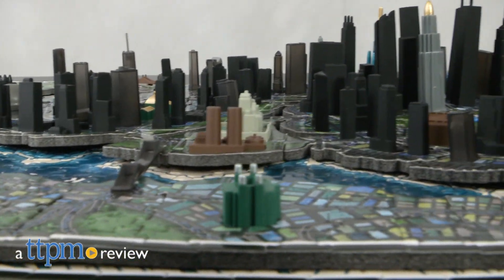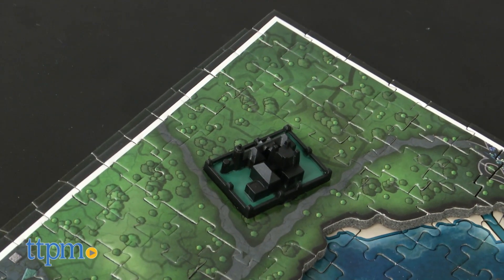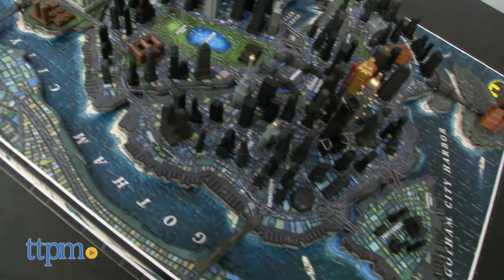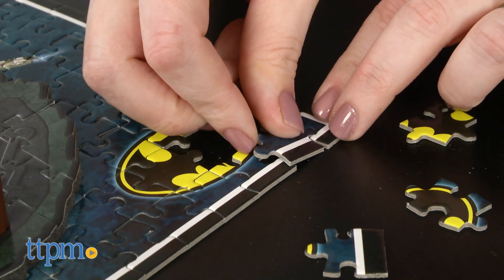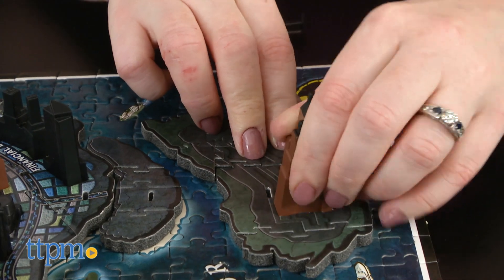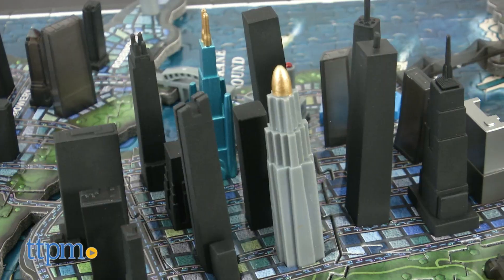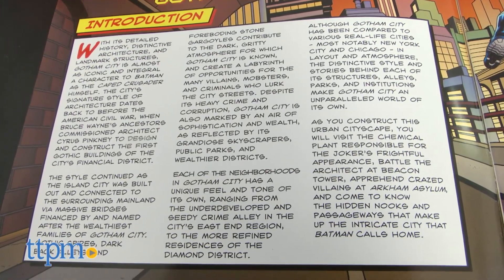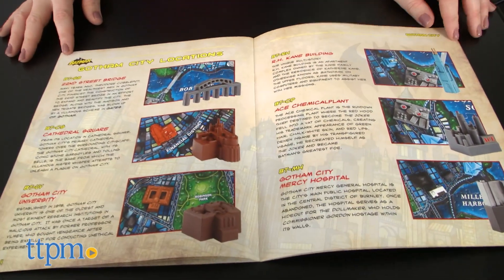Batman 4D Puzzle of Gotham City from 4D Cityscape Inc.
Learn about and build Gotham City with the Batman 4D Puzzle of Gotham City! This puzzle comes with 1,550 pieces for building a very detailed three-dimensional map of the fictional city where Batman fights crime in the DC Comics comic books! Use the included guide to learn about how Gotham has changed over time! (That’s the fourth dimension!) Very cool collectible for Batman fans! See how cool this puzzle looks in this video review! For full review and shopping info

Product Info: After making four-dimensional puzzles of real places, 4D Cityscape decided to start making puzzles of fictional places. And Batman fans will be delighted with the Batman 4D Puzzle of Gotham City. This puzzle comes with 1,550 pieces and is based on DC Comics’ Batman comic book series. The physical puzzle is three-dimensional, with information in a guidebook acting as the fourth “dimension”.

The first layer is a 1,120-piece jigsaw puzzle that lays the groundwork of the various locations and regions of Gotham City.

The second layer consists of 311 puzzle pieces that replicate the nighttime landscape of Gotham City.

And in the 162-piece third layer, you add miniature replica models into the puzzle, including famous buildings and structures such as Wayne Manor, the Gotham City Police Department, Ace Chemical Plant, Wayne Tower, Iceberg Casino & Lounge, and more. There is even a mini LED batlight on top of the police department building.

And the fourth dimension is time. Puzzlers can read about Gotham’s development over time in the included guidebook.